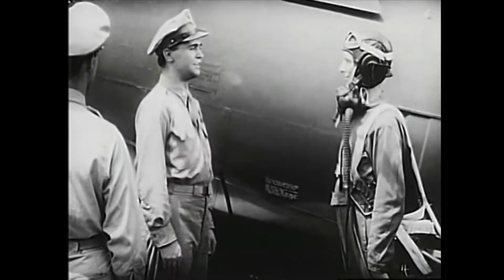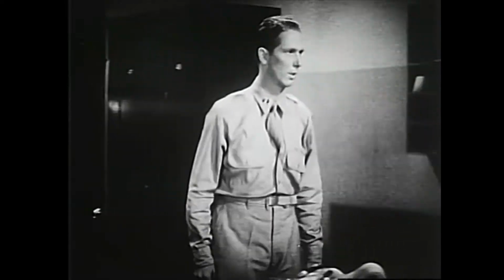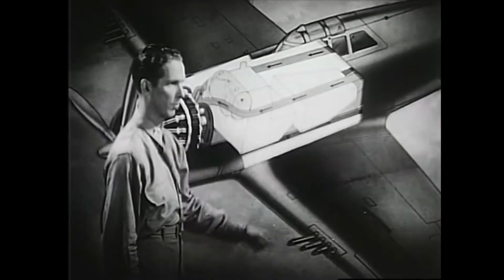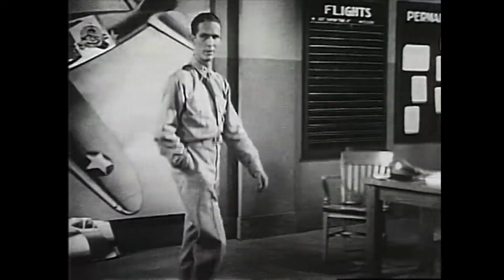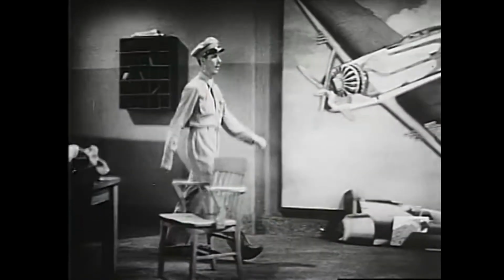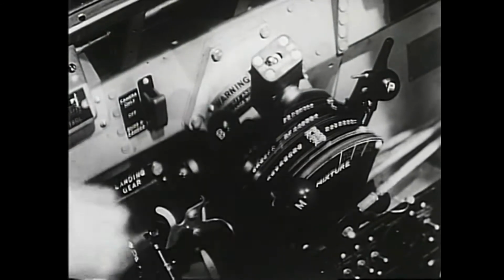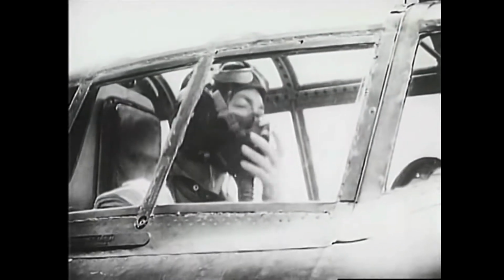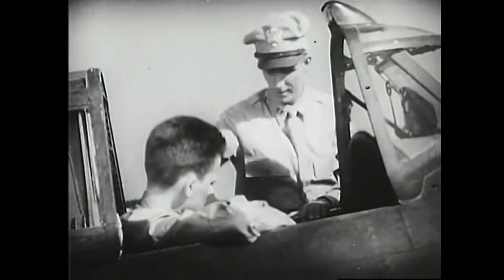'How To Fly the P-47 Thunderbolt', 1943 United States Army Air Forces | Archival Films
AF-000021